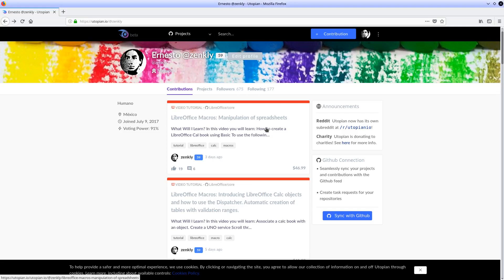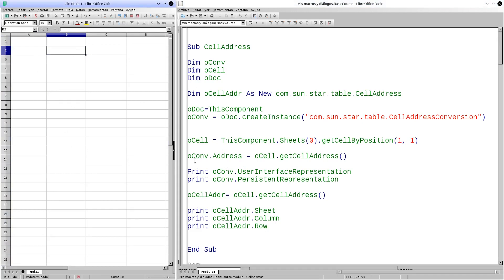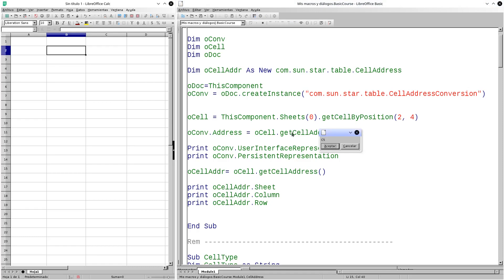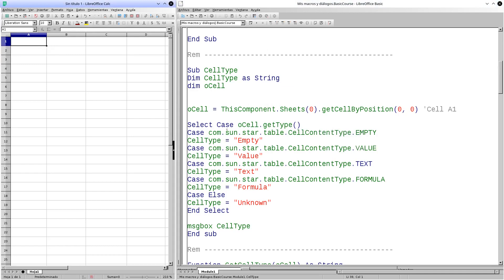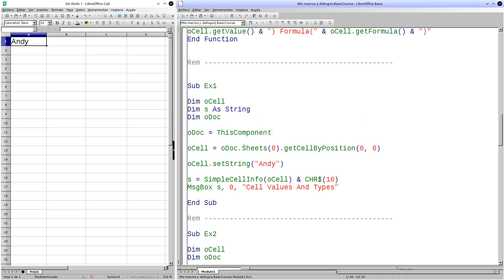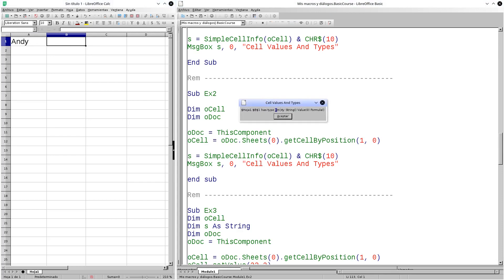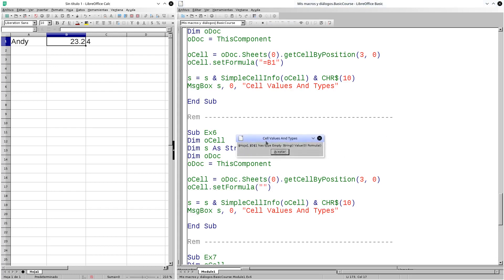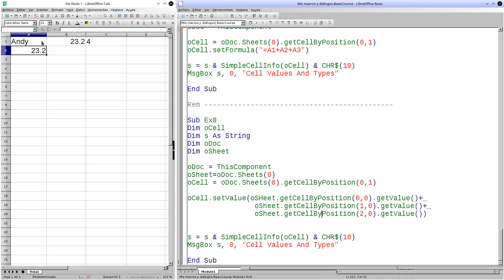LibreOffice Macros: Manipulation of cells.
In this video I will show you some of the methods that allow you to obtain and modify information from the "LibreOffice Calc" cells. For them it will be seen how to create structures that encompass the cells, how to obtain their position and address. How to modify its content and the different types of content that can be assigned, as well as each of its peculiarities.